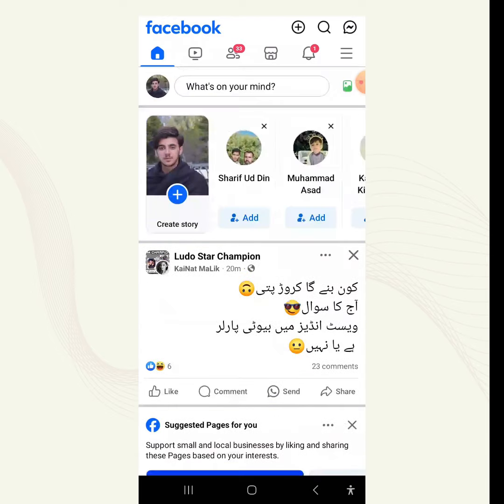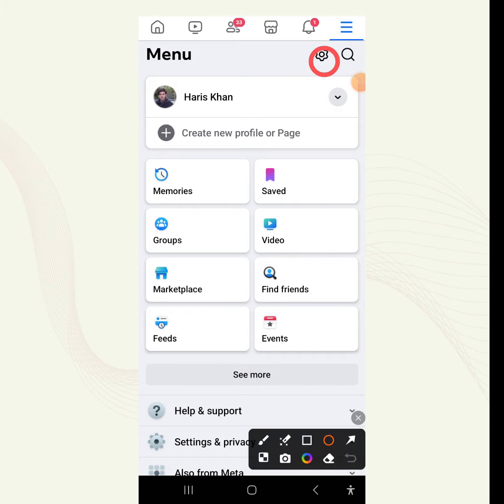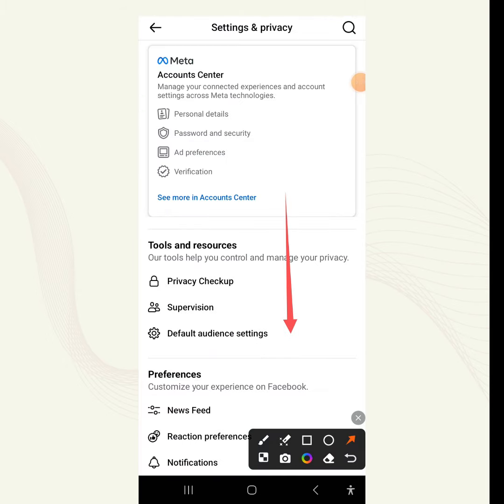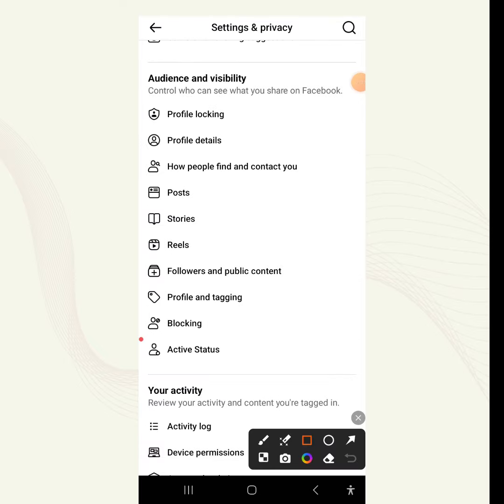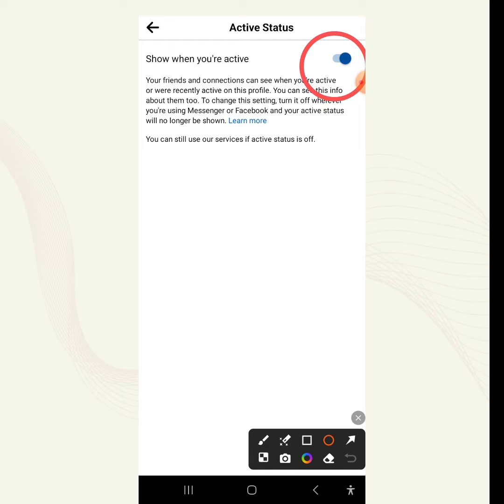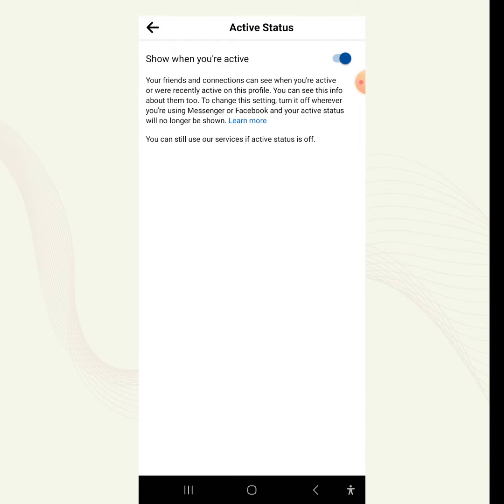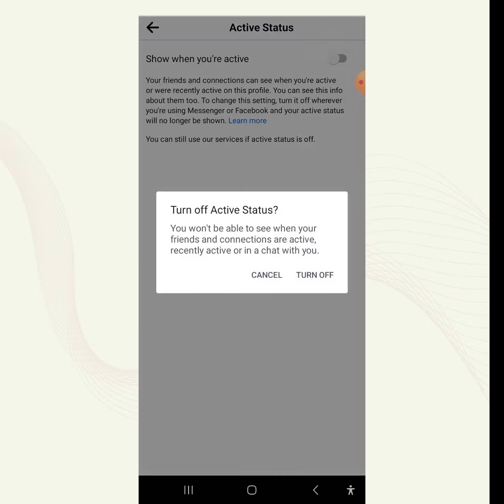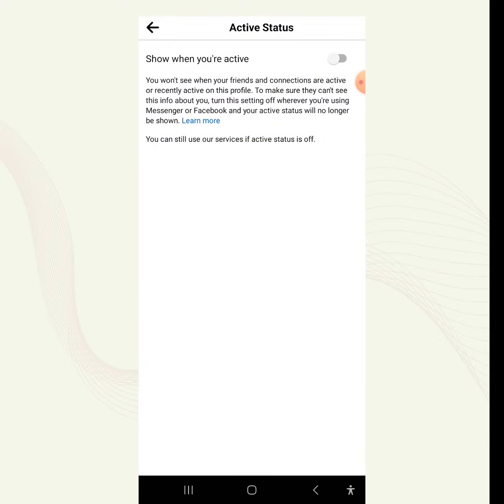How to Turn Off Online Status in Facebook in 2024 & 2025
How to Turn Off Online Status on Facebook in 2024, 2025 | Mr.BalochTec

Want to go offline on Facebook without anyone noticing? In this video, I’ll walk you through the simple steps to turn off your online status on Facebook for 2024 and 2025. Whether you’re trying to appear offline to friends, family, or coworkers, this guide will help you stay under the radar while still enjoying Facebook.

In This Video:

How to turn off your active status on Facebook.
How to hide your online status from specific people.
Tips to keep your Facebook activity private in 2024 and 2025.
Why This Is Important:
Privacy on social media is crucial these days. Turning off your online status lets you browse Facebook without interruptions or letting others see when you’re online. If you value your privacy, this feature is a must.

Got questions? Drop them in the comments below—I’m here to help!